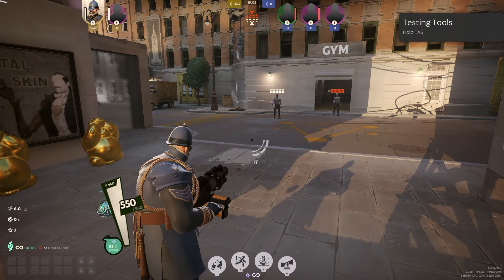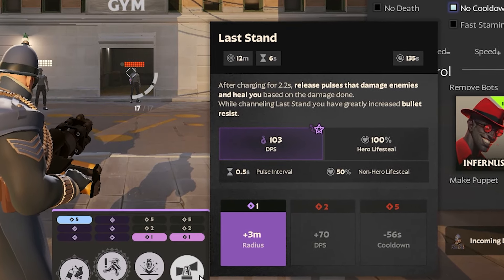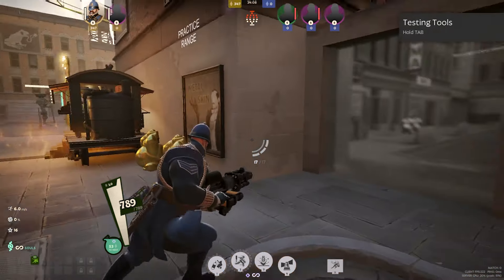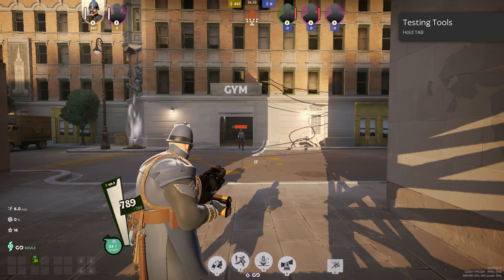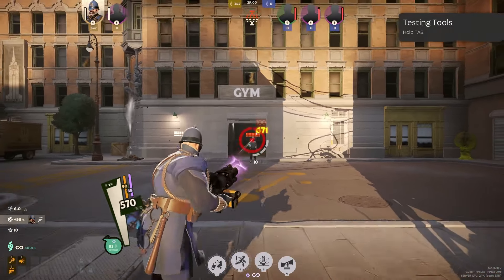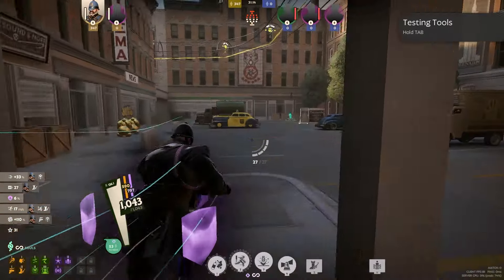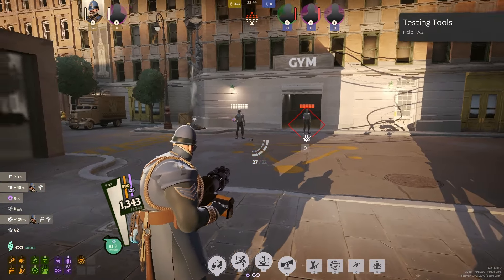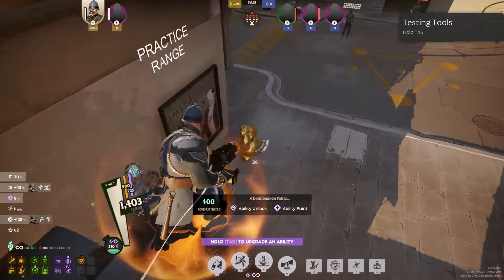The Warden Guide you need - Itemization, playstyle and abilities explained!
To find the in-game build, go to the build page, and search "Deathy". The skill build I currently use (subject to change) is available there! Enjoy.

0:00 Introduction
0:32 Abilities
3:34 Strengths and Weaknesses
6:14 Playstyle
7:46 Item Build